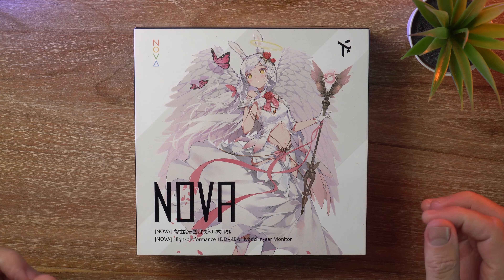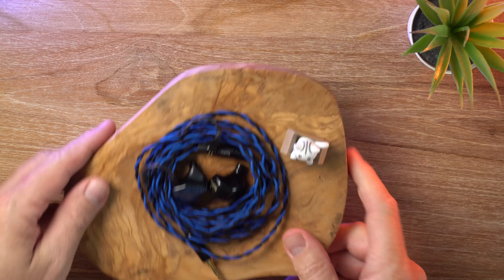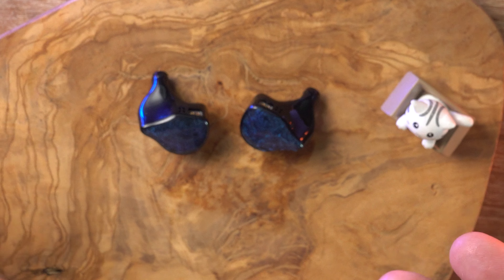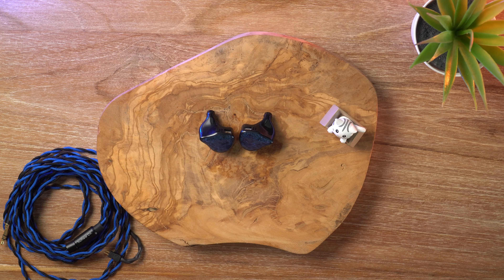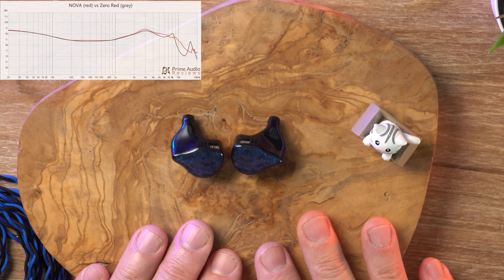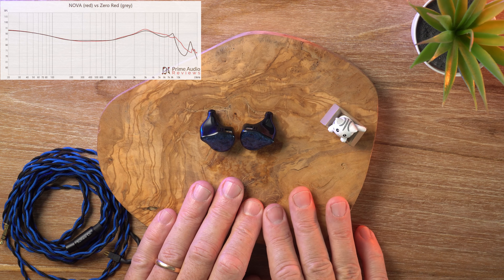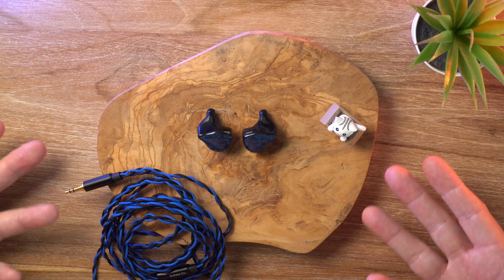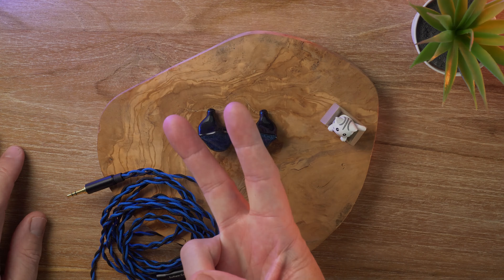Truthear NOVA Review | Or is it A Black Hole?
The Truthear NOVA is a hybrid 5-driver IEM. But (IMO), it sounds kinda bla·sé. Watch the review and decide for yourself!

Top 5 Sub $100 Earphones:
7Hz Salnotes Zero